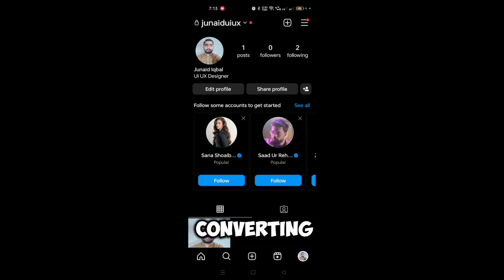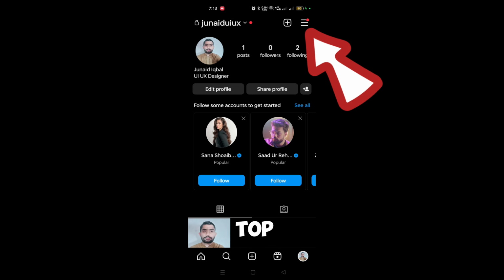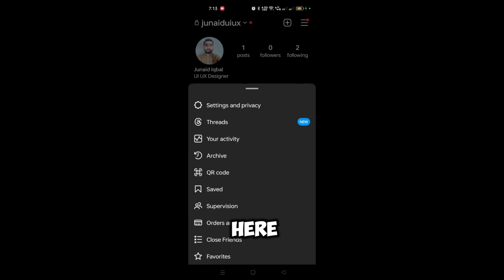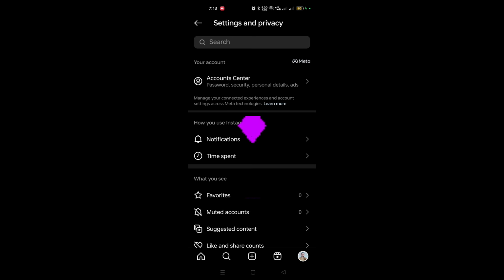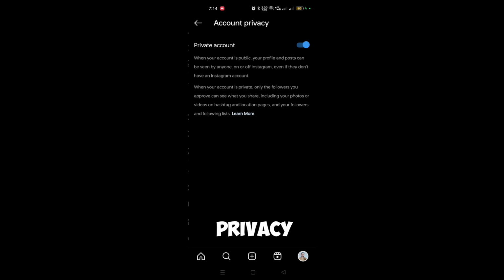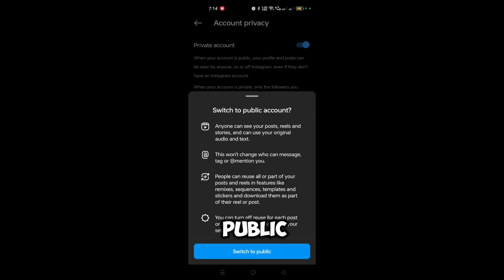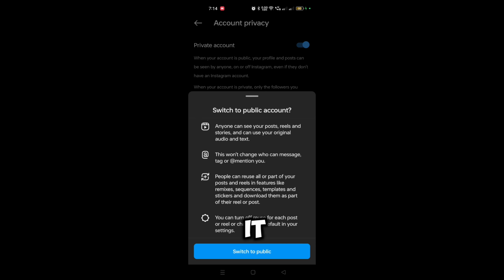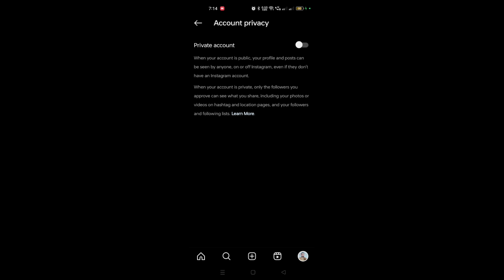How to public instagram account on android (UPDATED)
How to public instagram account on android 2024

In today's video I am gonna explain how to change the privacy of your Instagram account. and how to public your private Instagram account and change private Instagram account to public Instagram account.

QUERIES SOLVED
how to public instagram account,
 how to public instagram account in pc, how to public instagram account in laptop, how to public instagram account 2023, how to public instagram account 2024,
how to change  public instagram account into a private account.